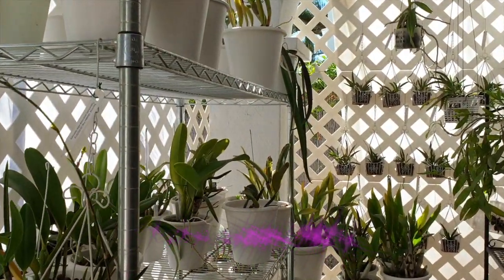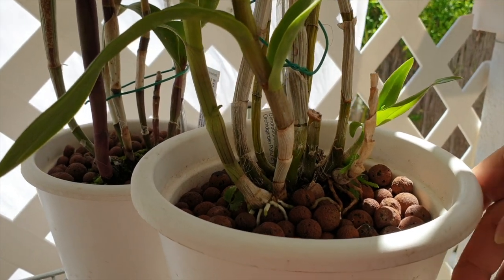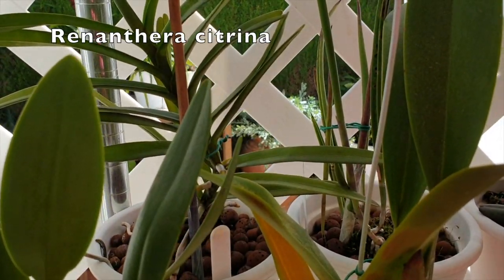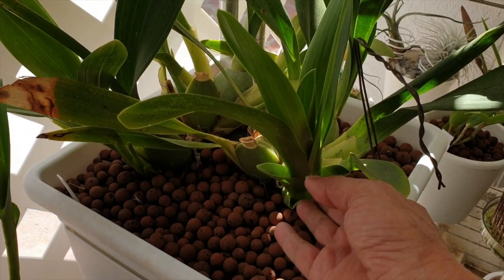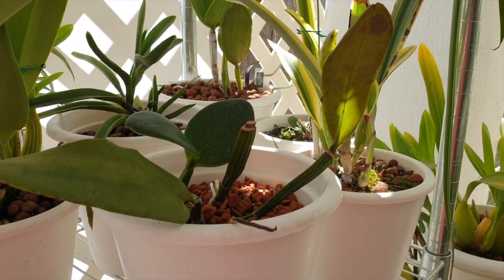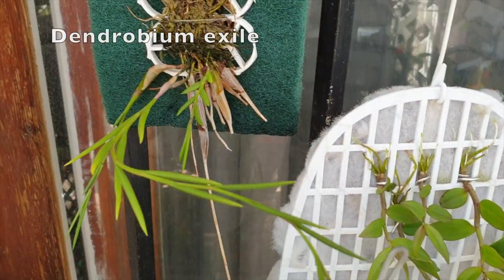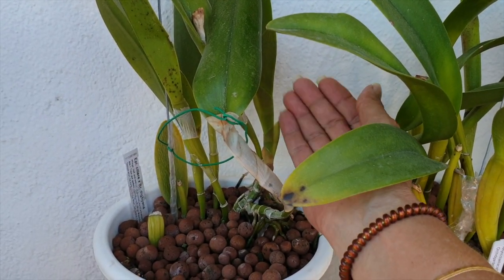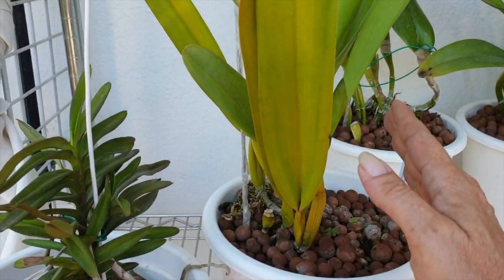HOW TO TRAIN YOUR ORCHIDS to Keep Growths Contained within Pots for Longer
As much as I use a support in my pot, I try to not need them when it comes to how my orchid grows in a pot. They are there for eventualities and not for anything to do with the new growths or spikes. Let me show you what I try and do to make my orchids grow their new growths upright. The end result, is also space saving on a shelf, space saving in a pot, and if the result is as it was intended, looks aesthetically pleasing to the eye as well.
My environment:
Mediterranean climate, hot summers and mild winters
45% - 85% humidity, with regular airflow
Orchid growing supplies:
                                  Seramis
                                  150 Winter, RO Water and KelpMax only